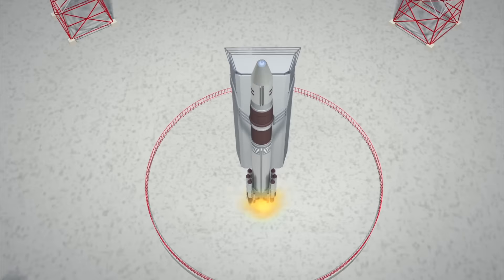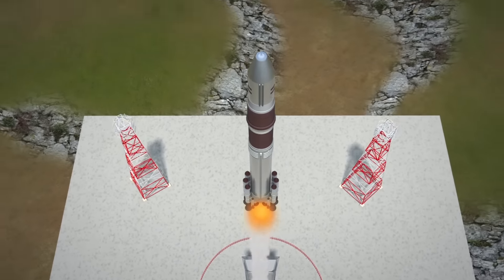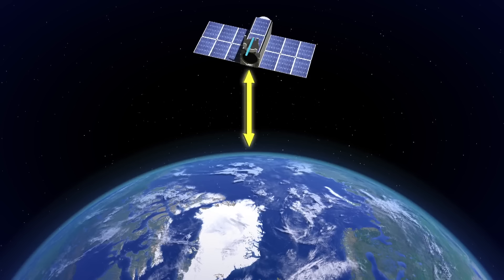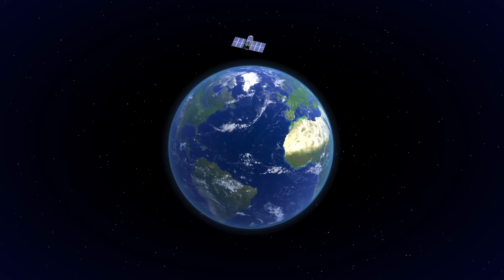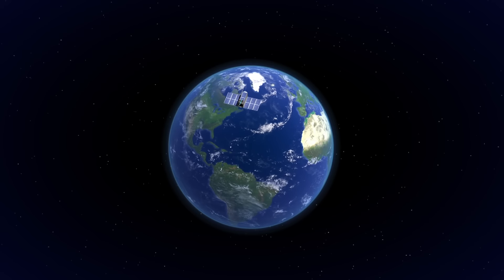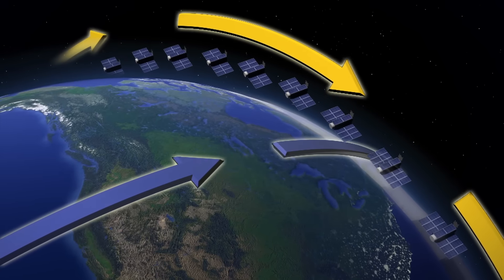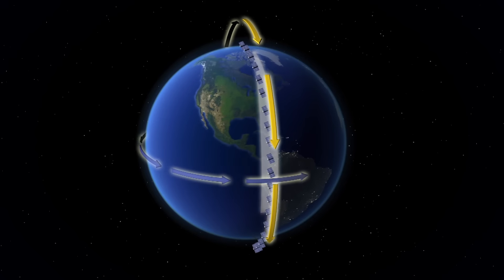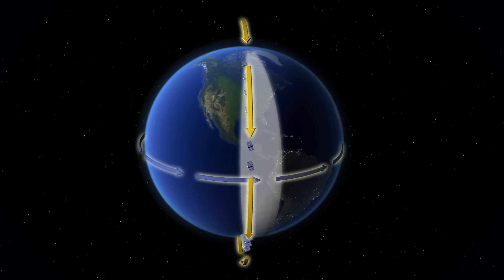San Francisco startup to launch largest fleet of satellites in history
A San Francisco startup plans to deploy 88 imaging satellites in an Indian PSLV rocket set to be launched on Tuesday.

Planet, Inc. announced that the Dove satellites are scheduled to be launched from the Satish Dhawan Space Center in Sriharikota, India, in a blog post by Director of Launch and Regulatory Affairs Mike Safyan.

The imaging satellites are set to be deployed in a sun-synchronous orbit at an approximate altitude of 500 kilometers along with 12 other Dove satellites that are already in space, according to Safyan.

The group of 100 satellites will fly north to south as the earth rotates beneath them to form a “line scanner” constellation of satellites, Safyan said.

If the launch is successful, Planet expects to image the entire Earth daily, reports Quartz.

These shoebox-sized satellites continually photograph the surface and complete an orbit approximately every 90 minutes.

Planet announced two weeks ago that it had reached an agreement with Google to acquire its Terra Bella satellite business, including seven high resolution SkySat satellites.

The SkySat satellites are about the size of a cubical mini refrigerator and can capture 90-centimeter resolution images in color and near-infrared.